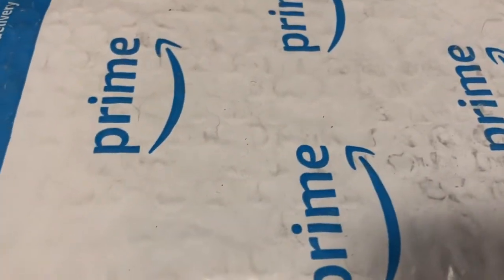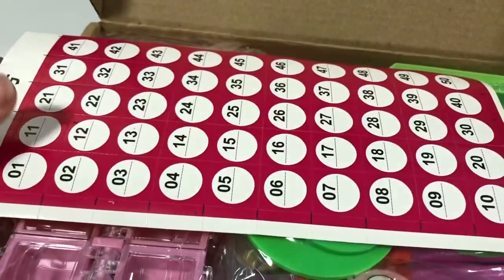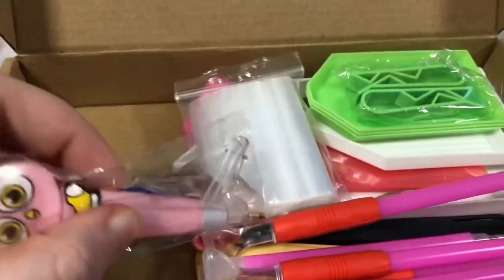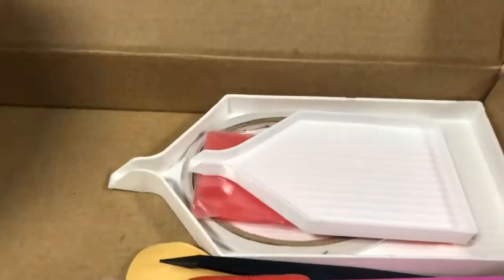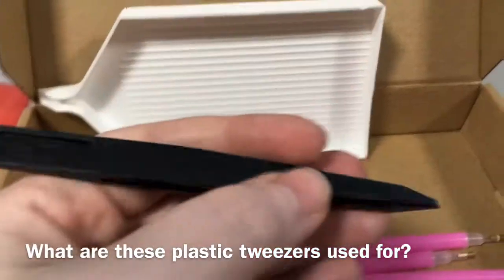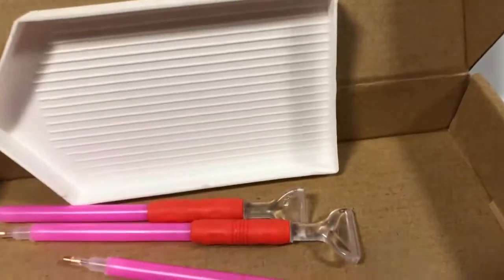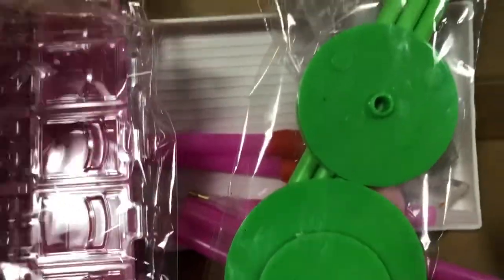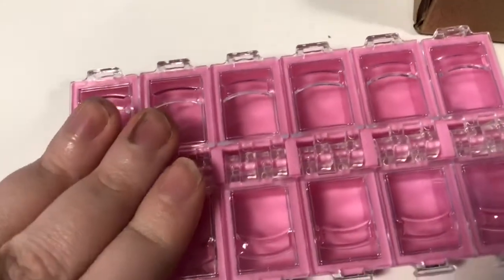Diamond painting tool kit ♥️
Hi! My name is Deseray, thanks for tuning in today!

Today’s video is an un-bagging 🤣 from Amazon. A 68 piece tool kit for diamond painting ♥️ Hope you like! ♥️